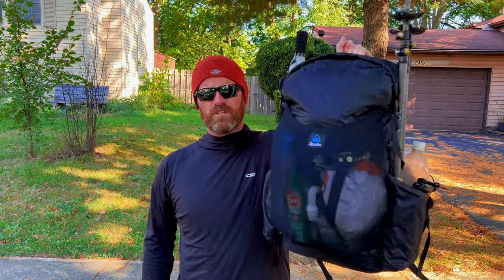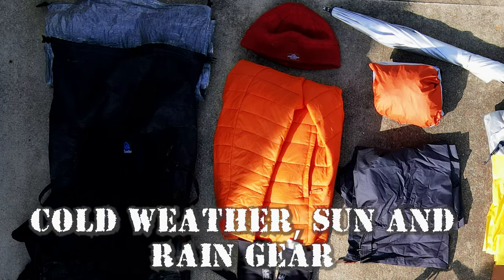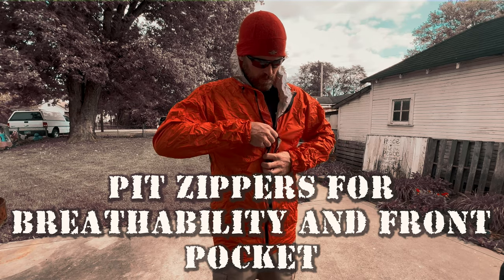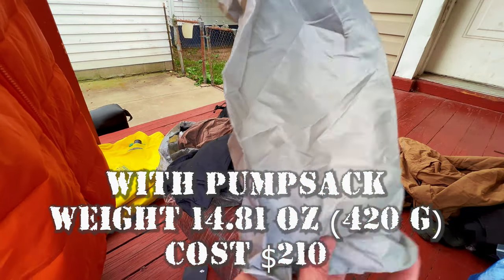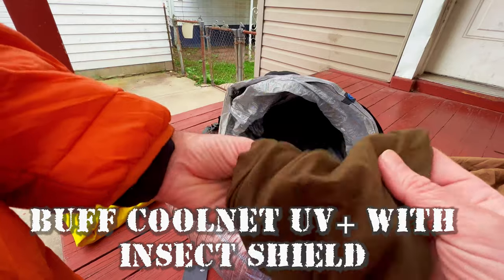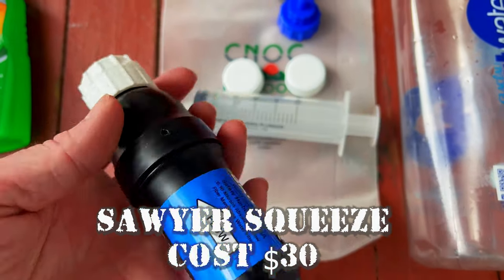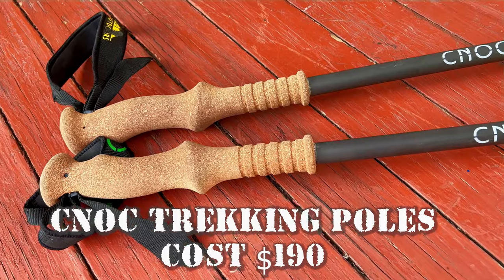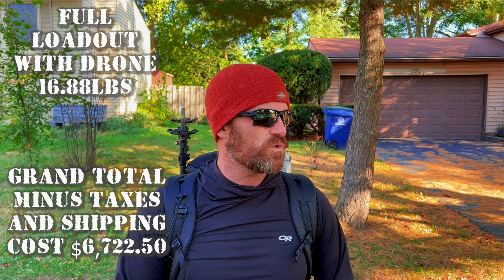Full Appalachian Trail Thru-Hike 2022 Backpacking Gear List Lightweight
Finally laying all my gear out for all to see!  Links to the Gear are below for you to check out.   Hope this helps you with your decisions and gear search!

Mavic Air 2 Drone
SanDisk 256gb sd - ‎
SanDisk 1tb sd
Air Pods
zowya Hat
Columbia Convertible Pants
Amazon Down Jacket
Swiss Army Knife
Sea To Summit Spork
Mountain Hardware Gloves - No Longer Sold
Nitecore Headlamp
Deuce of Spades Trowel
Portable Bidet
Sea To Summit Headnet
Sea To Summit Aeros Pillow
Outdoor Research Sun Gloves
Outdoor Research Sun Hoodies
Sawyer Squeeze
Anker 20000 Batter Charger
BRS Mini Stove
Darn Tough Socks
Snow Peak Pot
Therma-Rest Sleeping Pad
Iphone 13 Pro Max
Joby GripTight Pro TelePod
GoPro Hero10 Black
GoPro Hero10 3-way Tripod

Next March I will be Hiking the Appalachian Trail  2022 the whole 2200 miles of it!

This video as well as my others will help me find out what type of content you would like to see.  That way once I am out there everyday I have ideas to work with and am way more comfortable than I currently am with filming myself  🤣.  I would love to hear from you and will respond when I can.